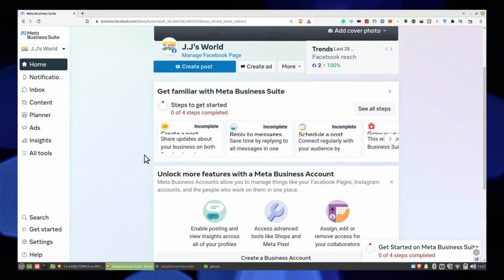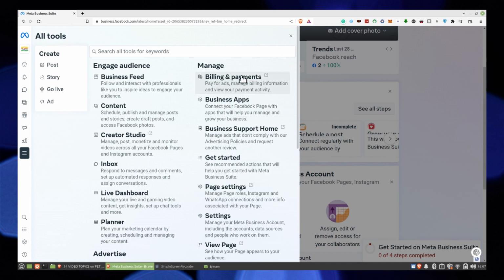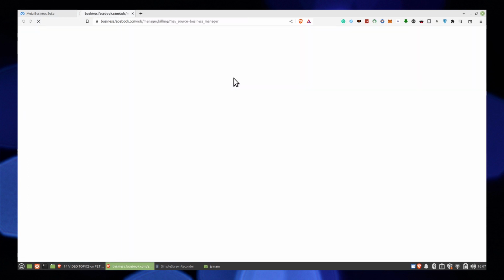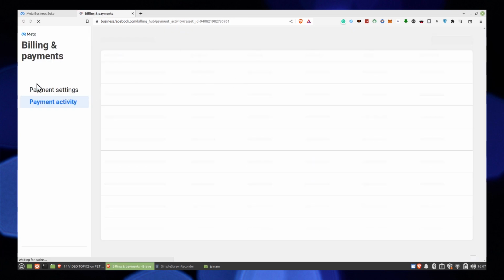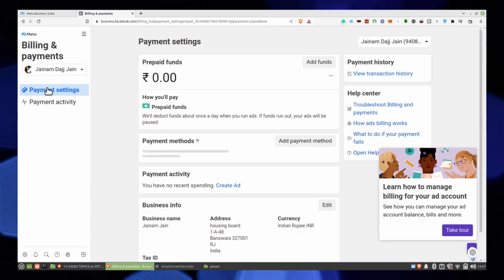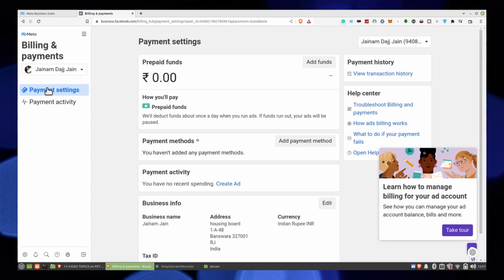How To Remove Payment Method On Facebook Page (Quick & Easy 2023)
In this tutorial, you will learn How To Remove Payment Method On Facebook Page  in easy steps by following this super helpful tutorial to get a solution to your problem!!